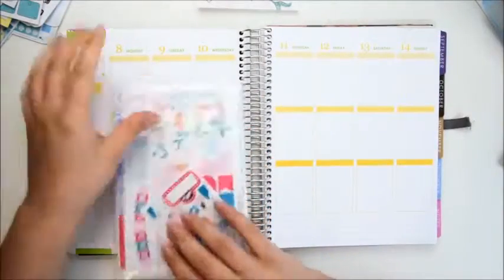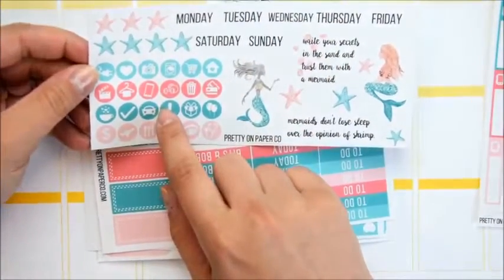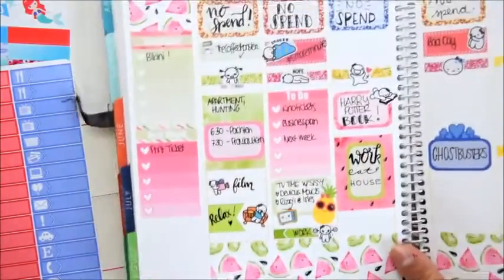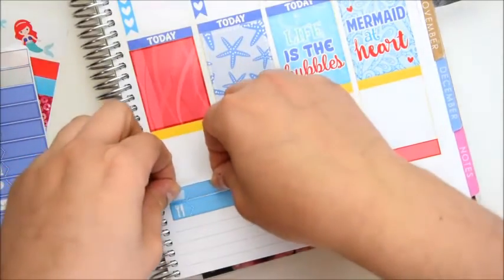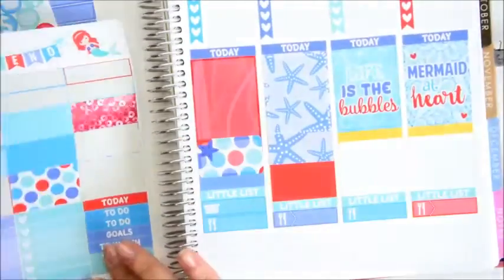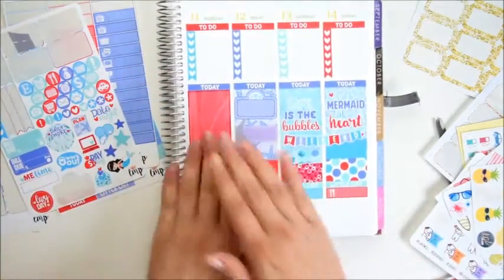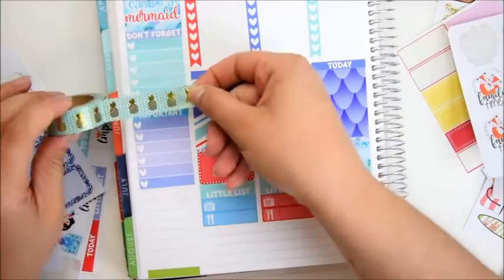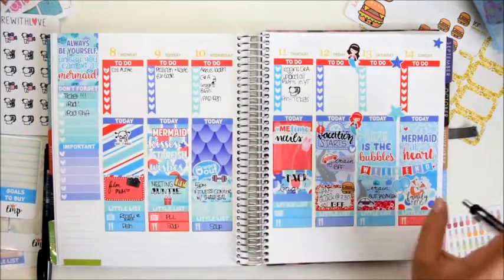Plan With Me | Vacation Part One feat. Little Miss Paperie | Erin Condren vertical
Hey Lovelies ♥
First PWM of my Vacay Week(s) is up, yeees!

You can get $10 Off your first Order at Erin Condren ♥

Featured Shops in the Video - let them know I sent you ♥

Violet LeBeaux

Monthly Spread Erin Condren feat. MiriMiBelle ♥